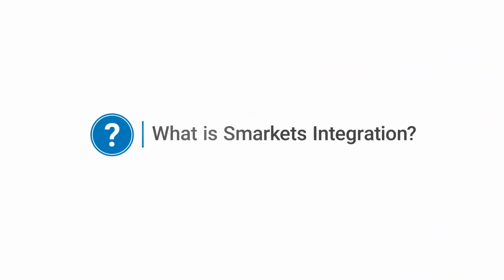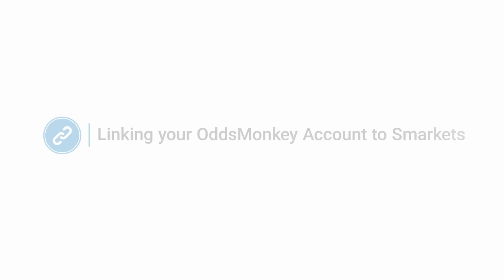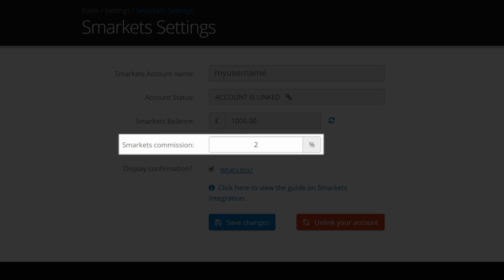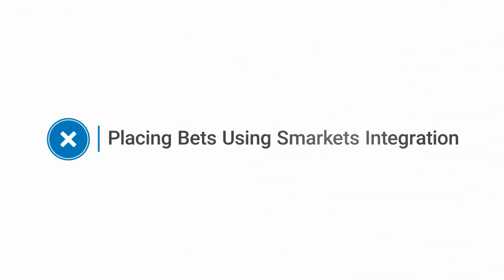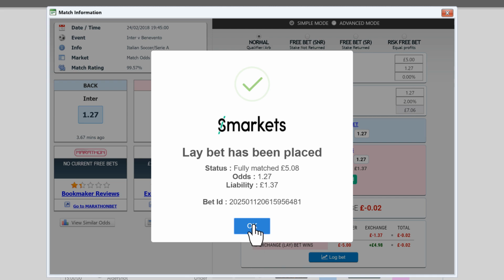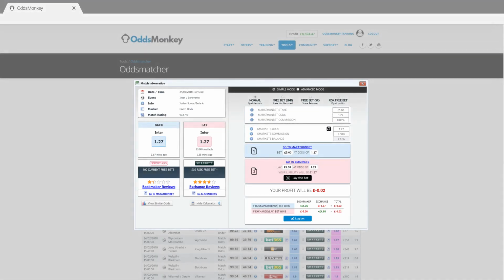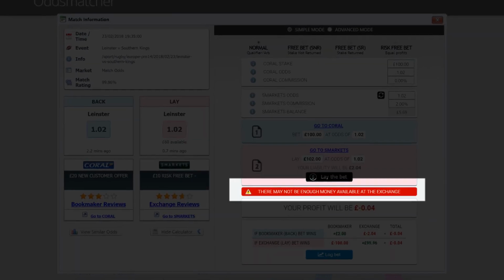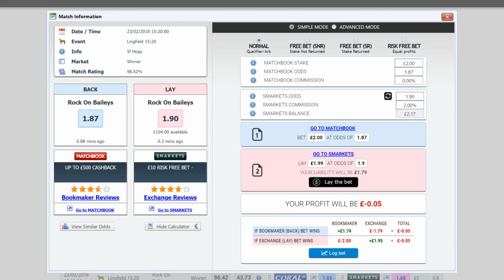GUIDE: Smarkets Integration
We recently launched a one-click integration to OddsMonkey with Smarkets. This video takes you through how it works, and all the commonly asked questions.